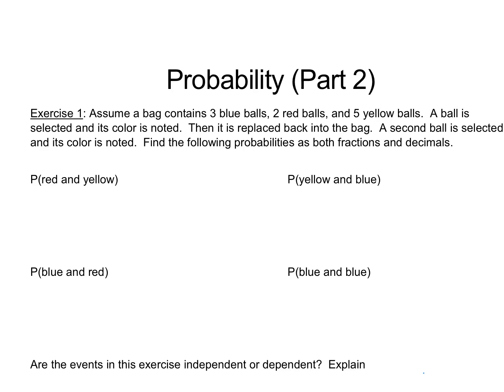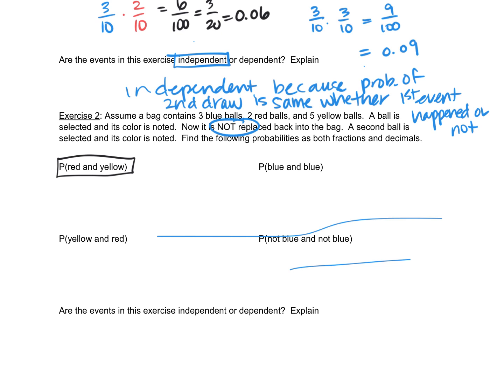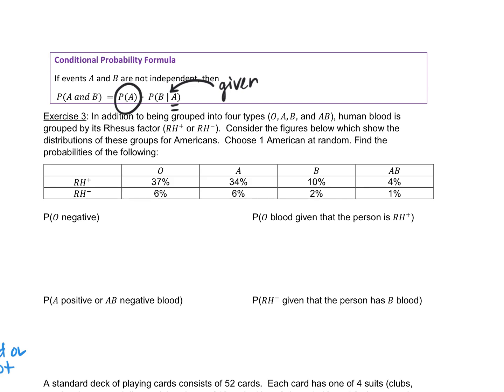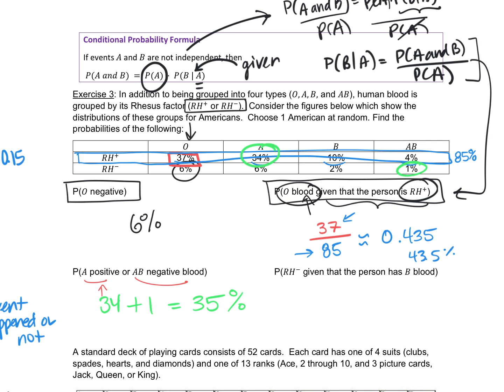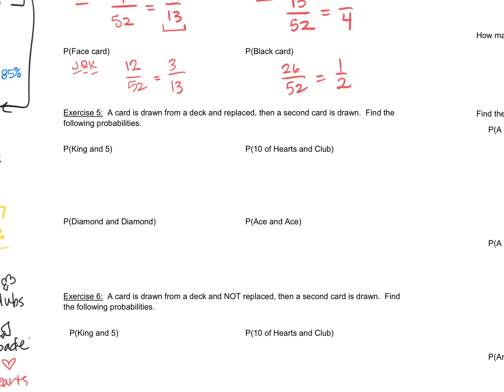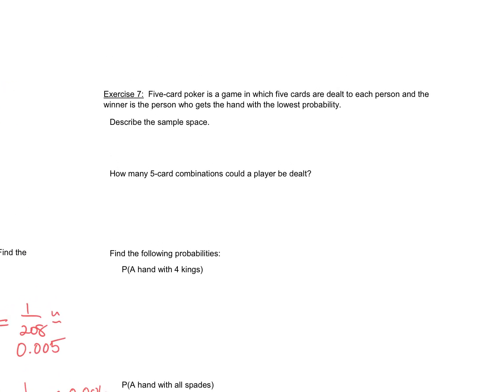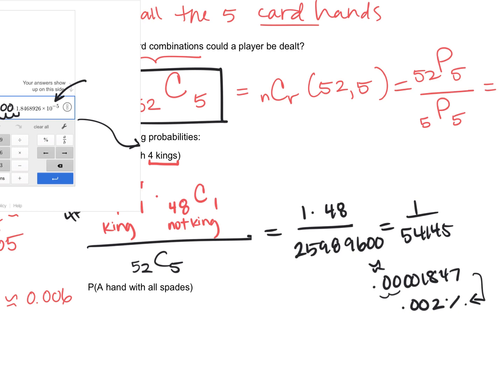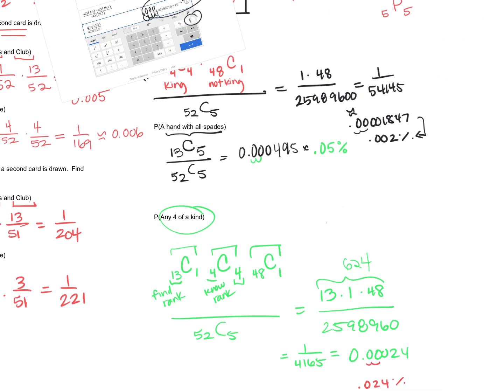💡 Activity Page: Probability Part 2